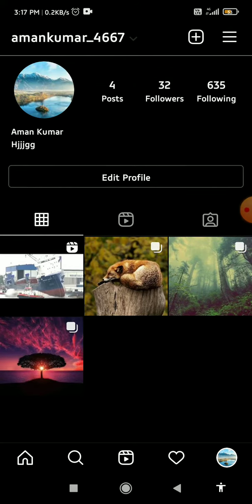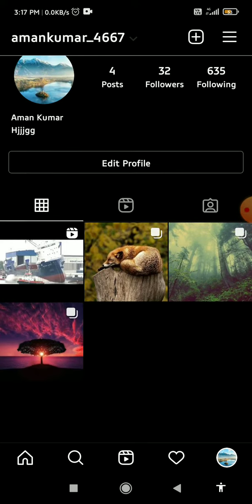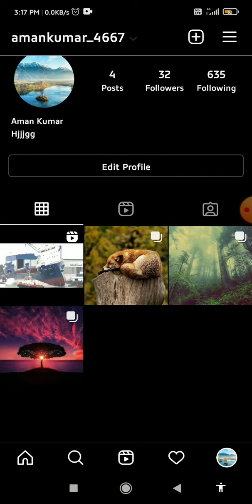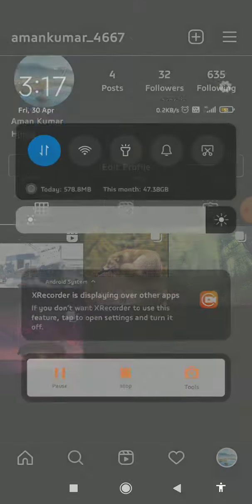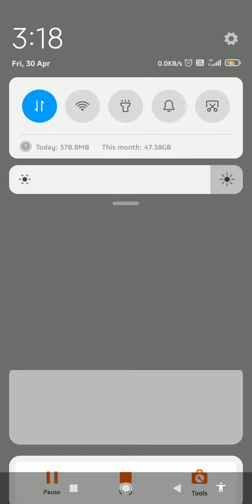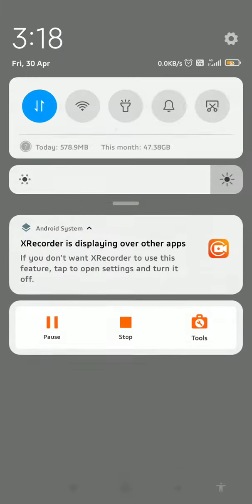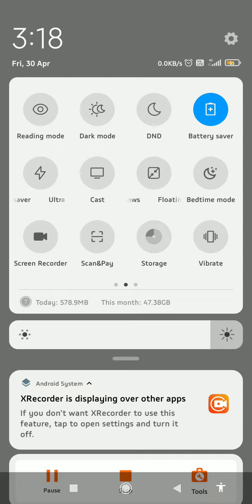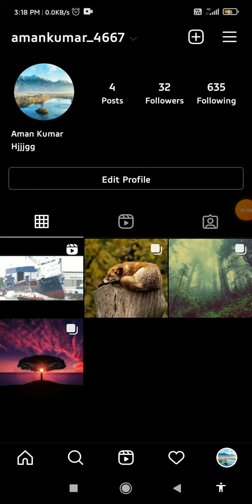How to Enable Dark Mode on Instagram (works in 2021)